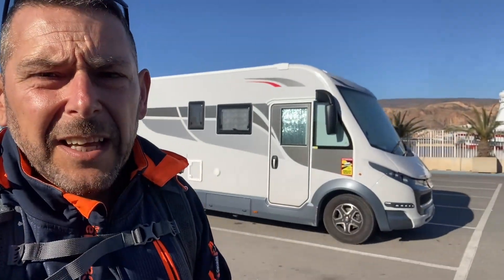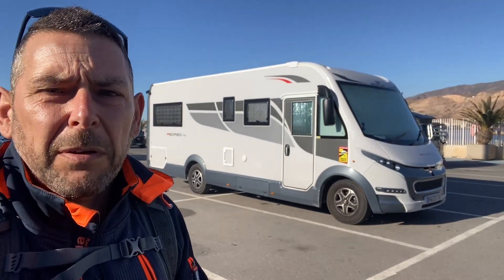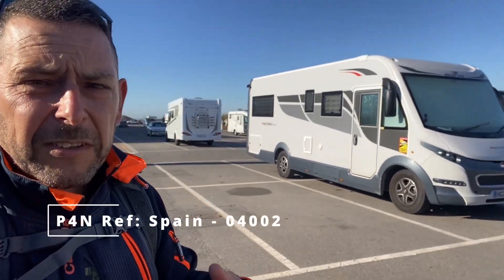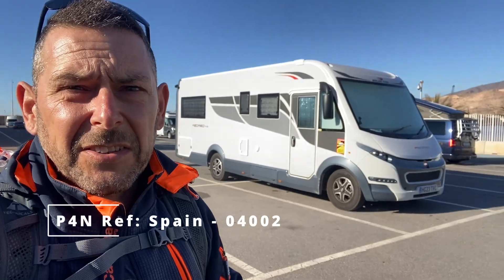60 Second Park Up Almeria, Via Muelle De Levante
Another quick park up review for you.